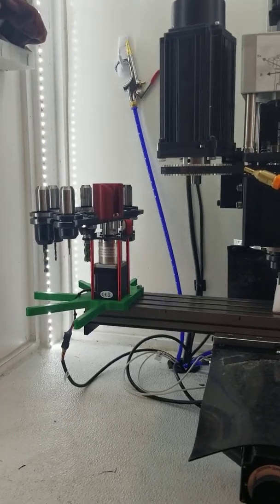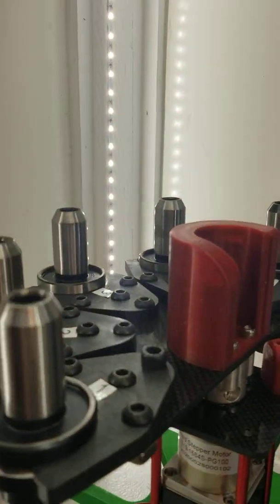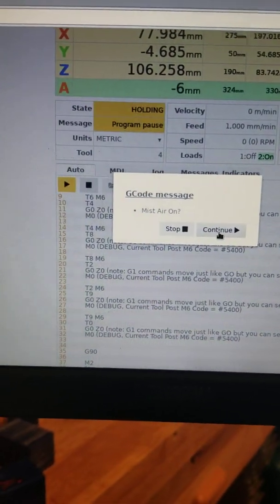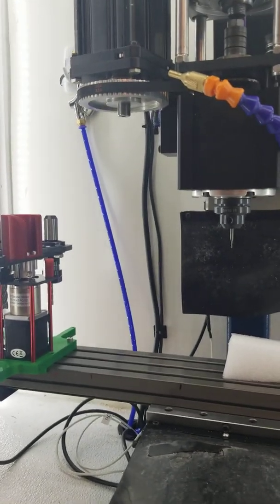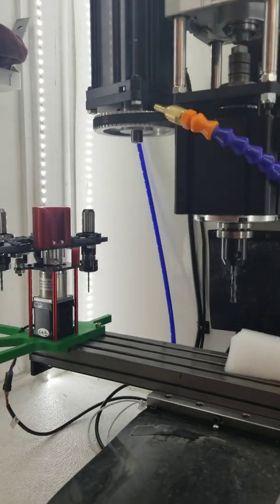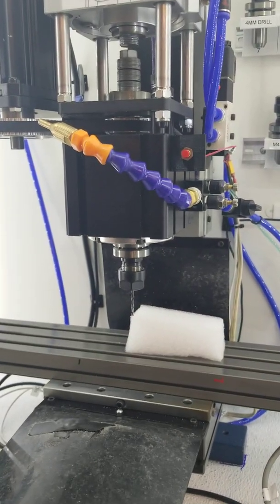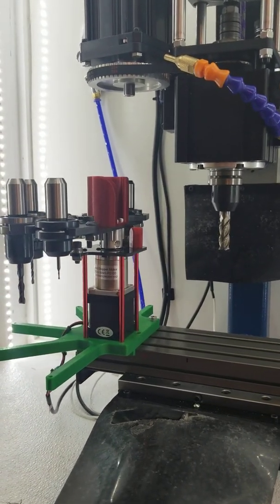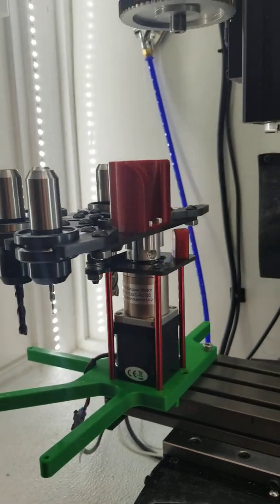Taig 5 Pocket ATC - Update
Finished prototype ~#15 of 5 pocket ATC for Taig mill using Buildbotics controller. After dozens of revisions it now reliably changes tools.  The last step is to add the chip guard and doors which are currently on 3D printer.  Should be able to start using for real cuts after that.